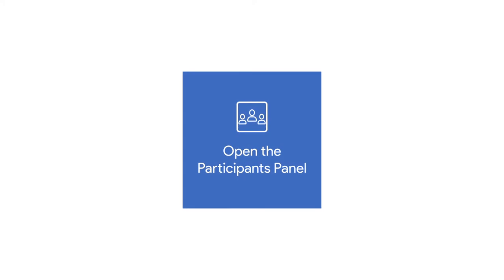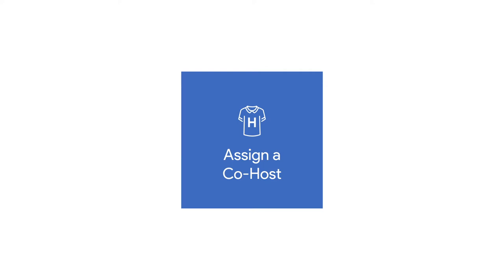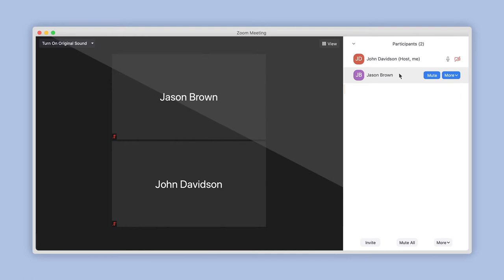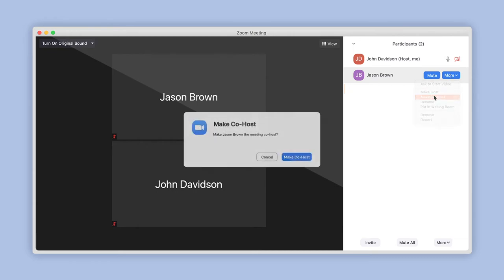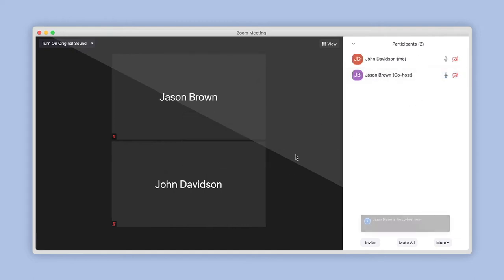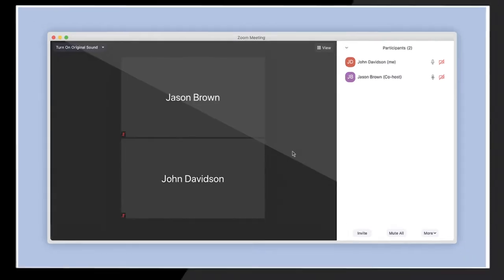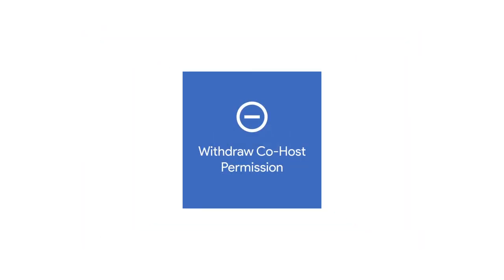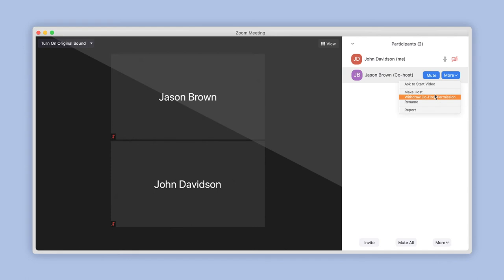How To Assign Co-hosts in Zoom Meetings!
A guided tutorial that will show you how to assign Zoom meeting Co-Hosts, and how to withdraw the Co-Host permission once already given during your hosted meetings. This is great for jointly led work meetings, or even meetings with a high number of attendees - where you need help to maintain control of the audio, video settings.

Related Burn to Learn Tutorials:
How to Signup for a Zoom Account with Your Email
How to Signup for a Zoom Account with Google Account
How to Enable Breakout Rooms in Zoom

Time Codes
0:00 - Intro
0:15 - Open Zoom Meetings Participants Panel
0:25 - Assign a Zoom Meeting Co-Host
1:10 - Withdraw Zoom Meeting Co-Host Permission